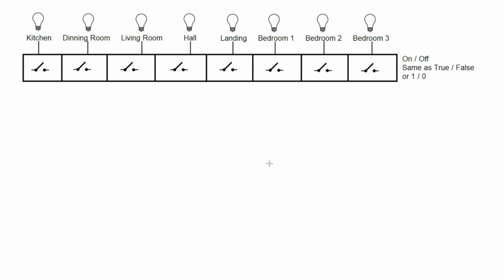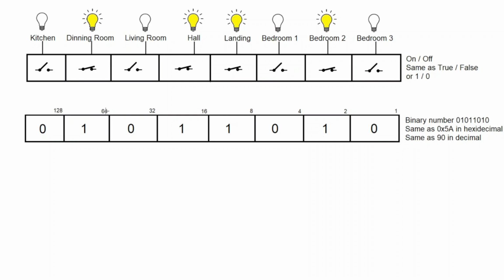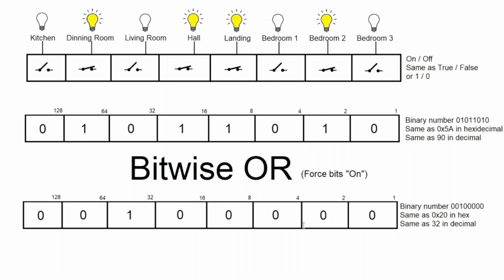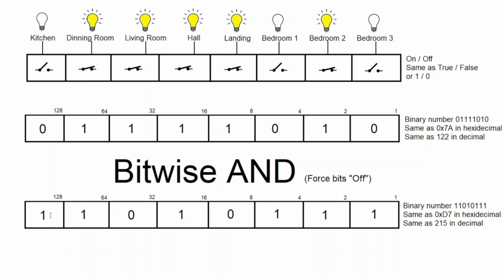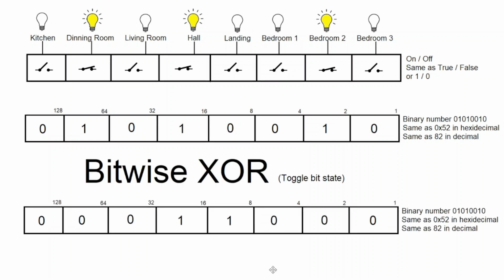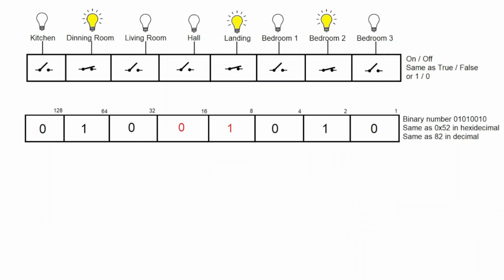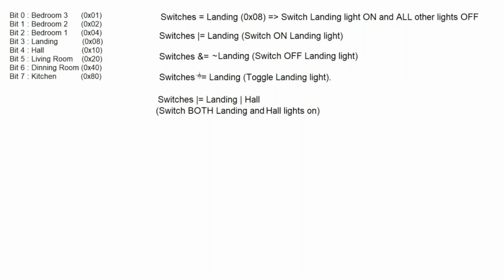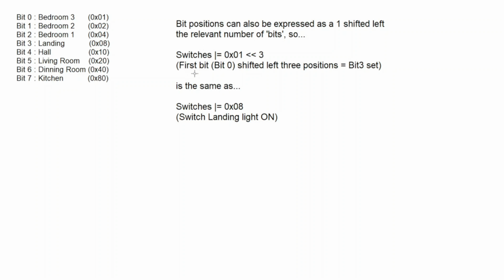Bitwise Operations explained in layman's terms (C Programming)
A video about how and why Bitwise operations are used in C programming and low level embedded software development.